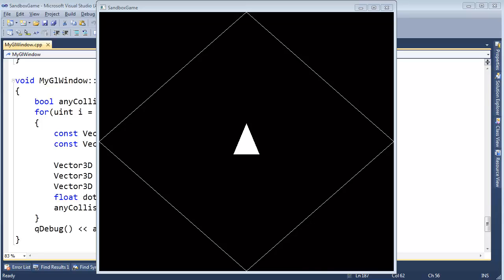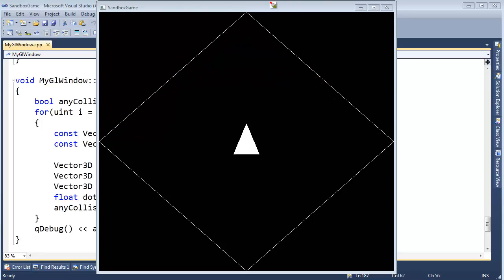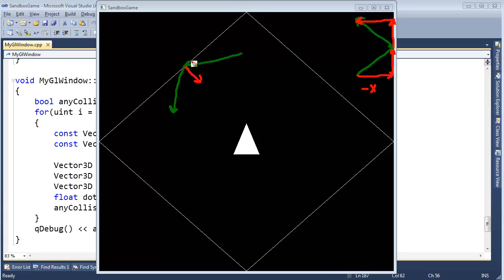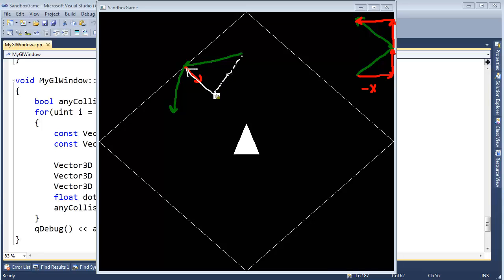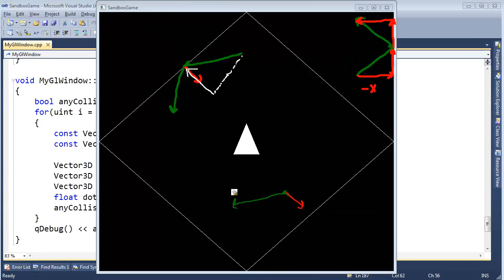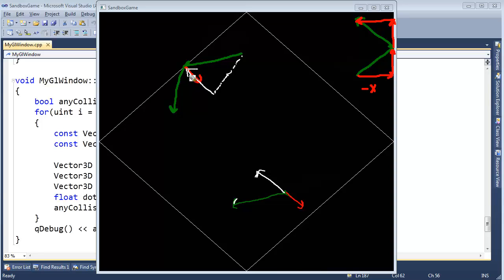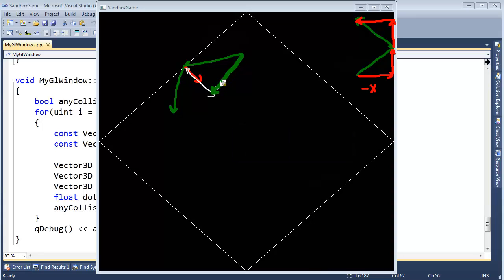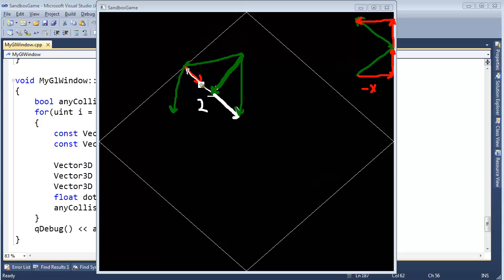Using Vector Projection to Bounce Off a Wall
We use dot products and vector projection all over in game programming. This video shows how to reflect a vector (a velocity vector in this case) around a wall normal. We will use this vector reflection trick again when we get to computer graphics and the lighting equations.